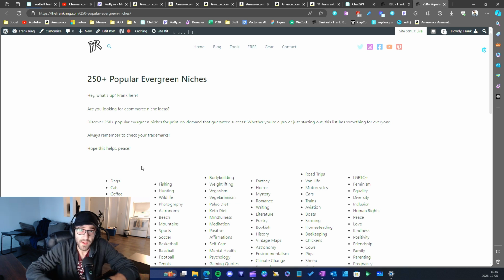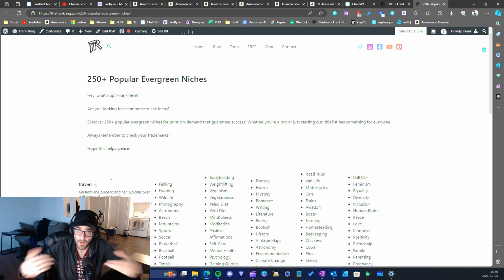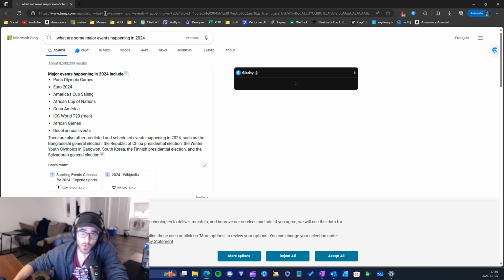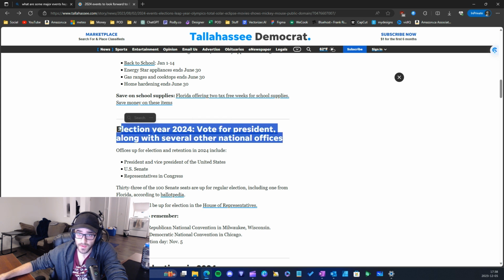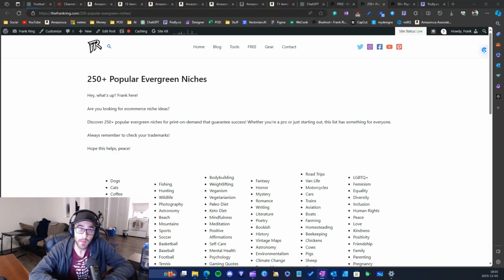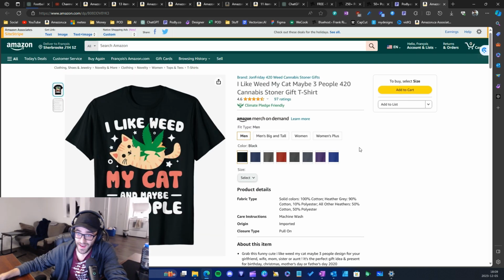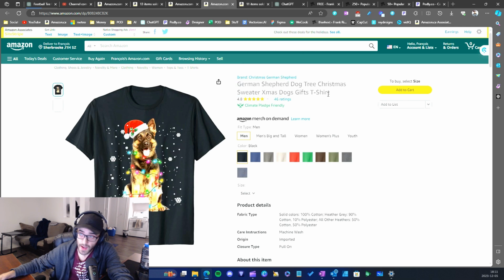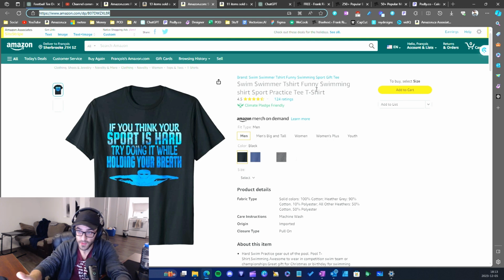COMPLETE Niche Research Guide for Amazon Merch & Print-on-Demand